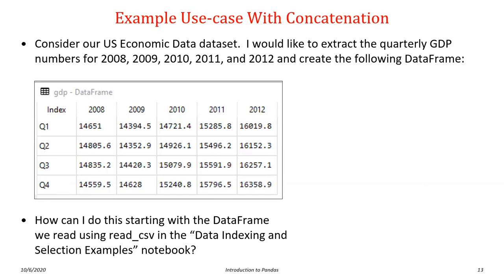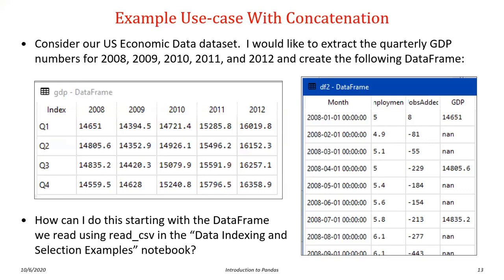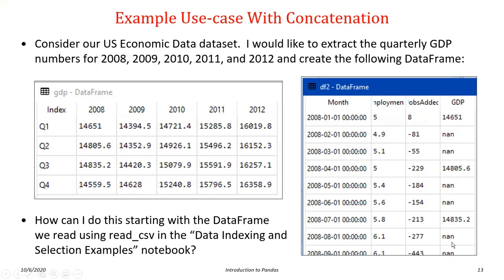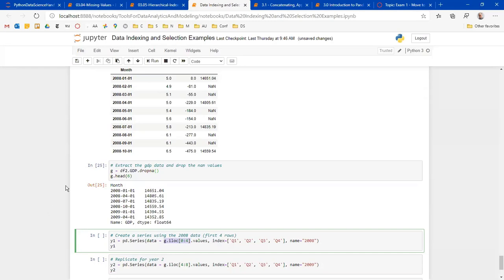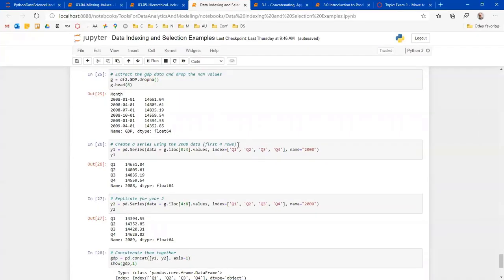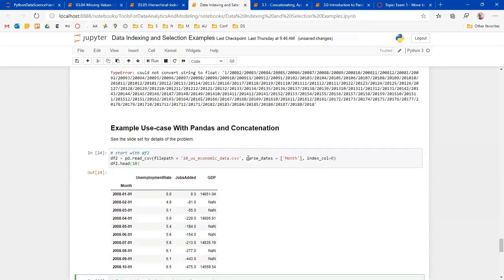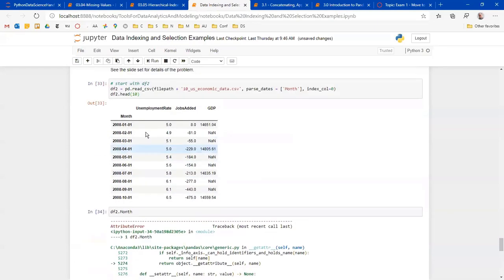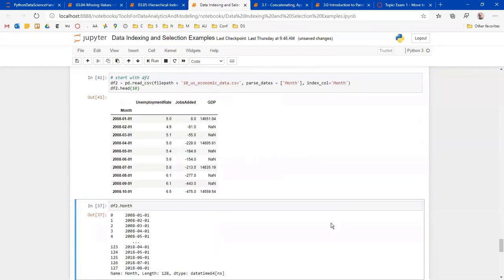Pandas V07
Video 7 in the Pandas series.